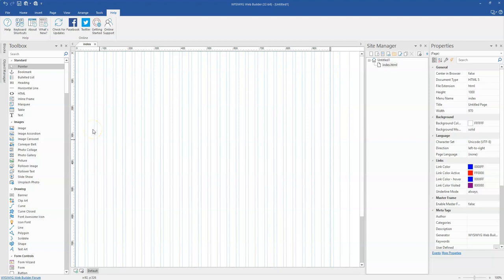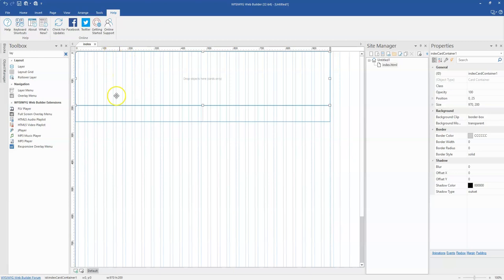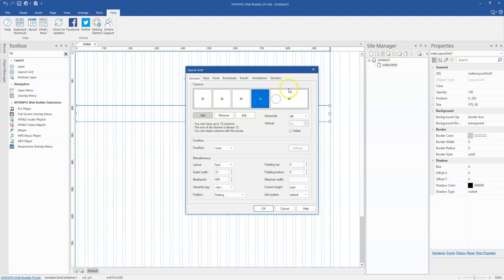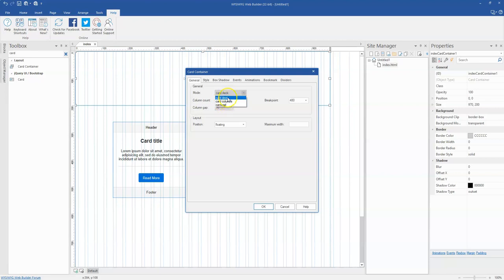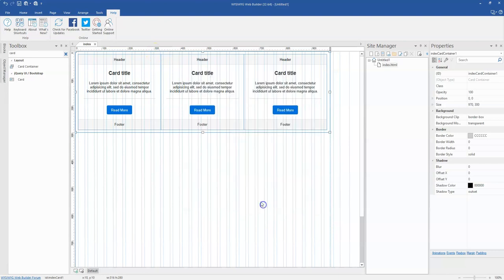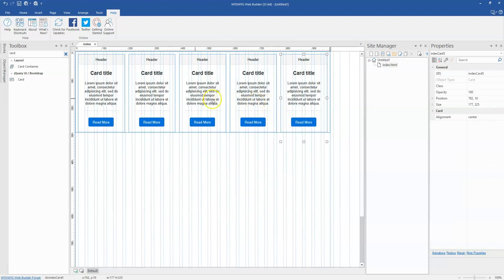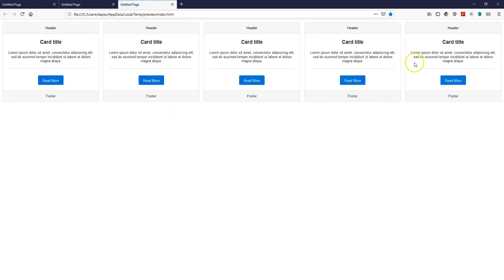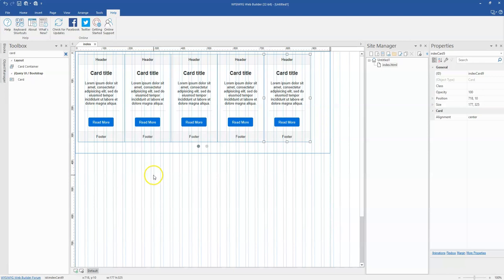Why and when to use a Card container in WYSIWYG Web Builder 15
In this tutorial, we will take a look at instances when you might want to use the card container tool instead of the layout grid tool when working with cards in WYSIWYG Web Builder 15.